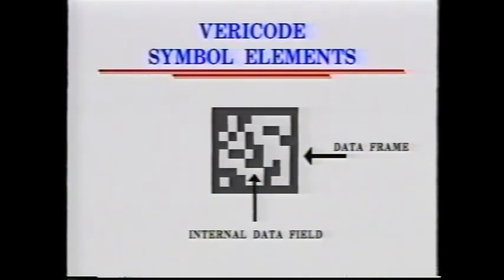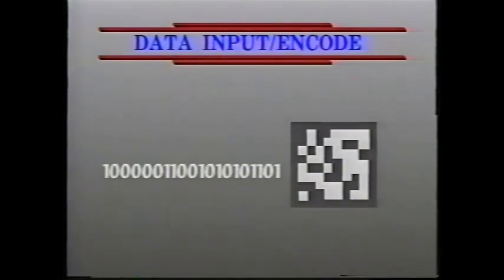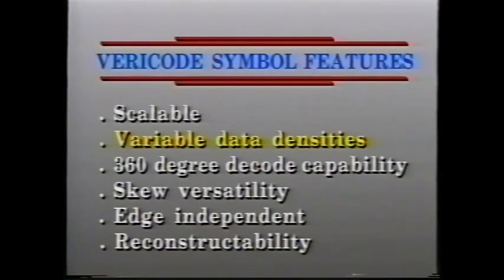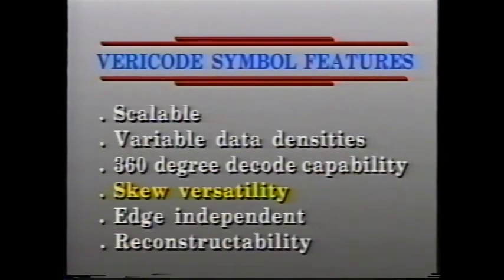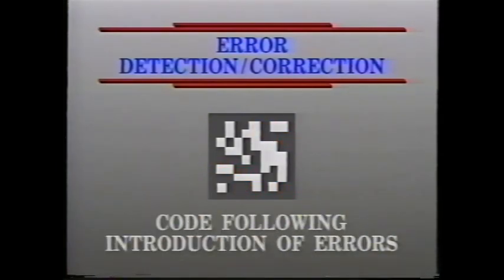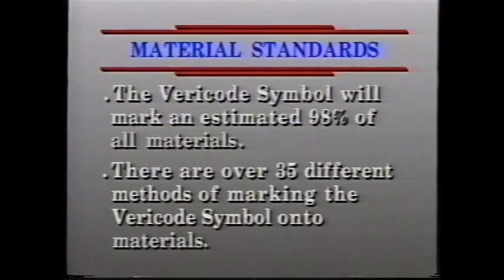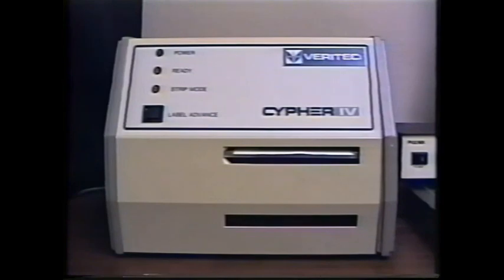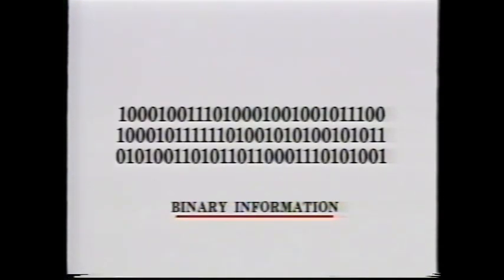Vericode Symbol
2D barcode